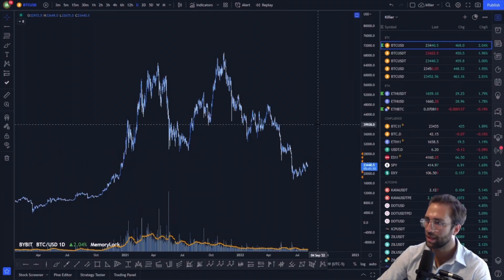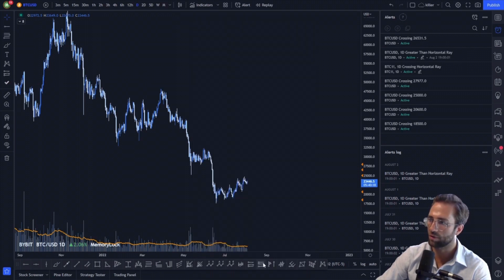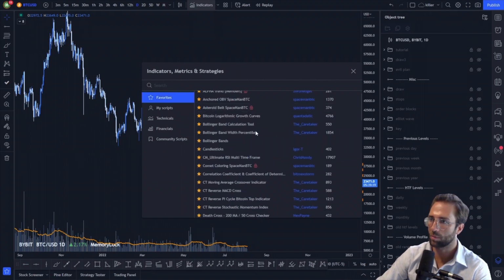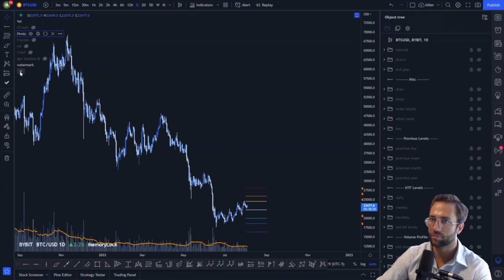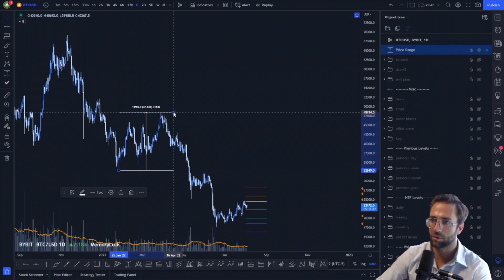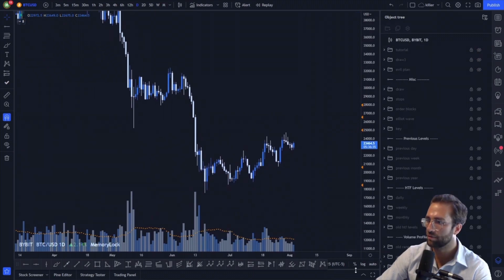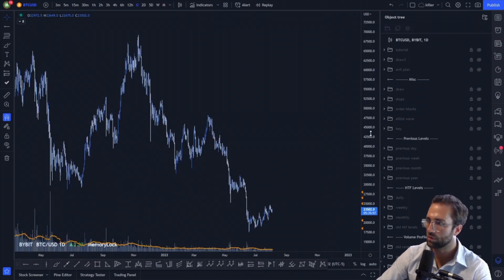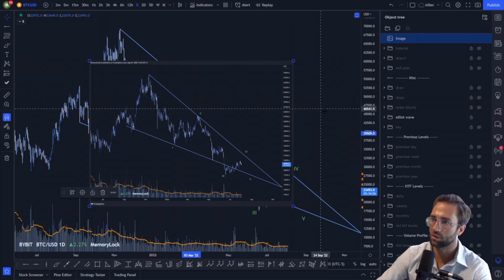Trading Tutorial #2 - TradingView Introduction